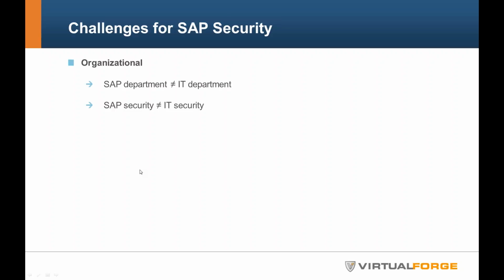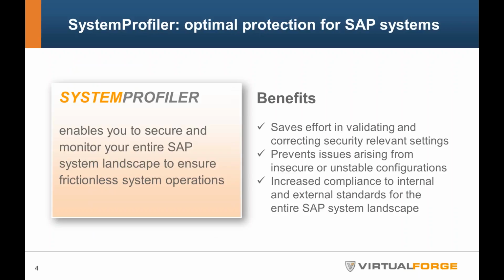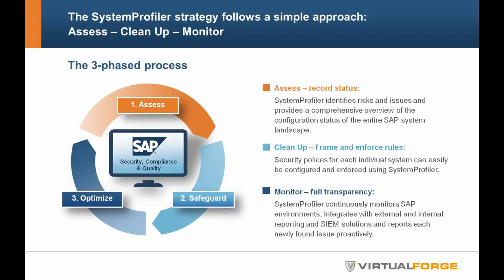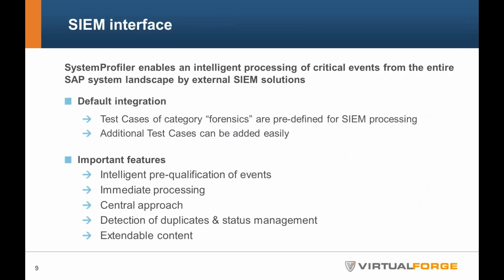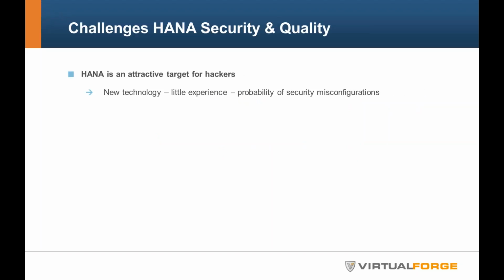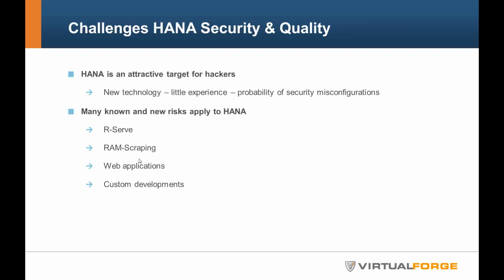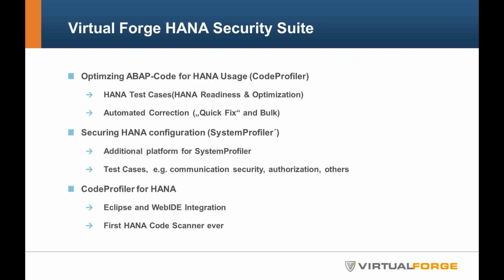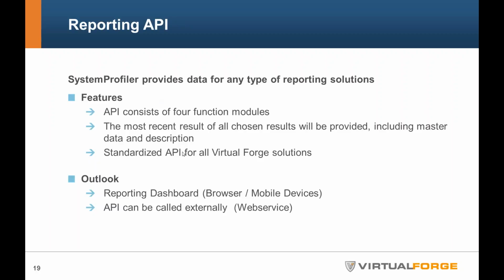Virtual Forge SystemProfiler 3.0 Webinar Presentation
Webinar  presentation about Virtual Forge's SystemProfiler 3.0 - Bridging the Gap to IT Security.